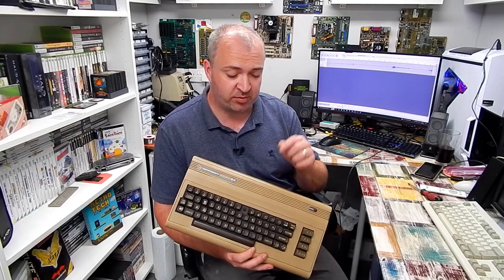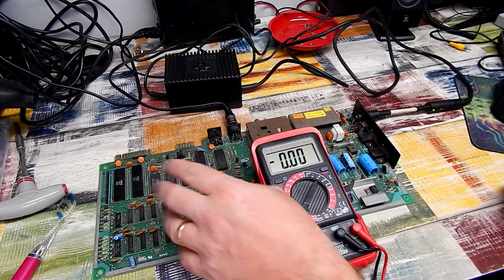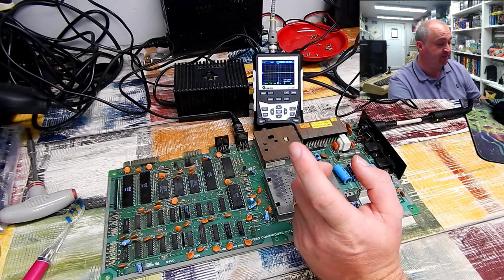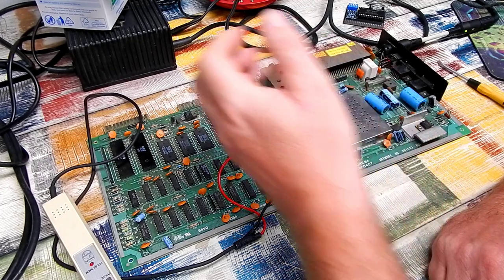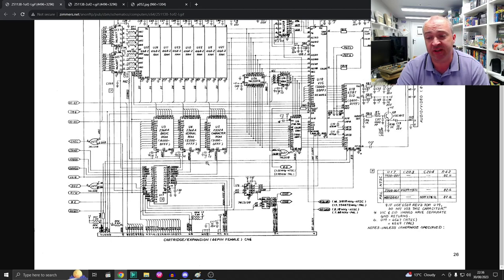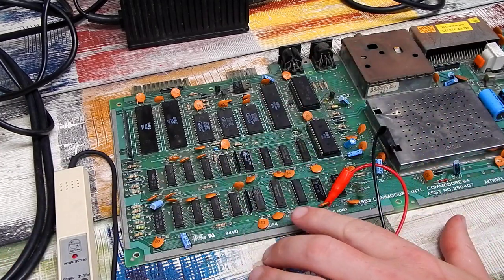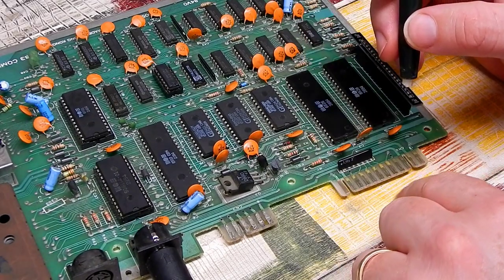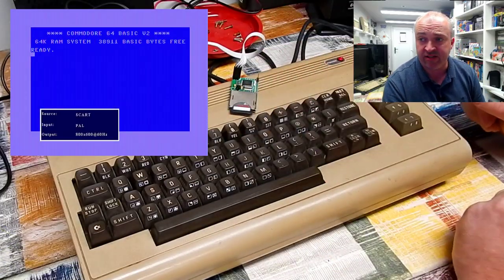Commodore 64 showing a black screen, can I fix it?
I was recently lucky to pick up this Commodore 64 from Woz who had offered it on RMCs discord for the low price of postage only.  What's the catch?  Well it doesn't work, its displaying a black screen only so lets try and figure out why?  Will it just be the PLA (a common failure point for a black screen) or will it be something else?

Chapters
00:00 Intro
00:20 Looking around the system
02:39 What's the symptoms
08:47 It has to be the PLA
10:42 Testing the VIC
11:32 Anything getting hot
12:45 Probing the MOS logic
15:23 Why is U15 not being enabled?
20:15 Replacing U15
21:06 Diagnostics
22:32 More problems?
23:07 Refinishing the edge connectors
24:44 Testing again
25:25 4066
26:22 Keyboard test
27:19 Loading a game
29:08 Conclusion and credits